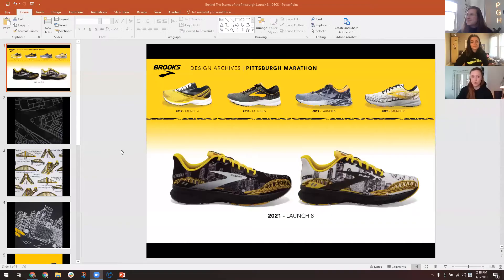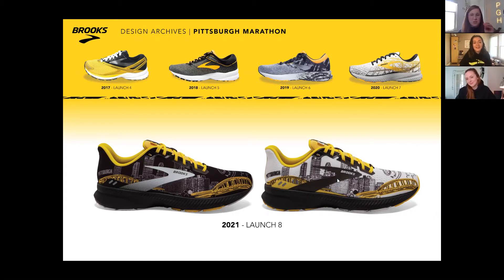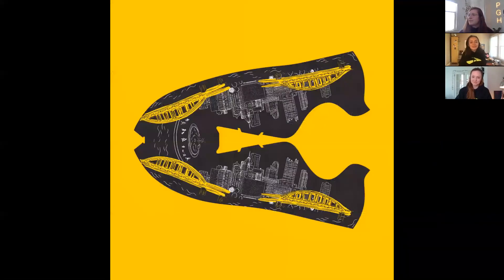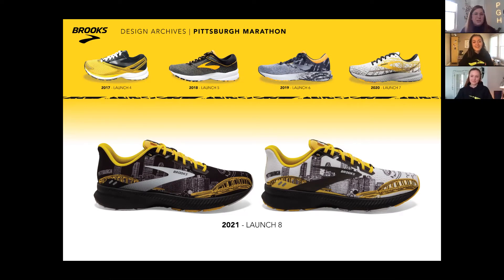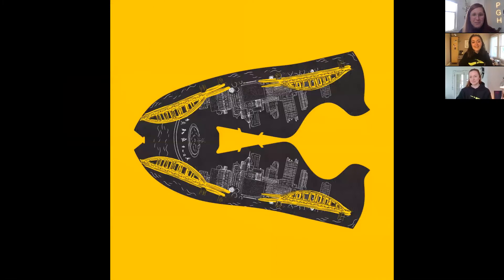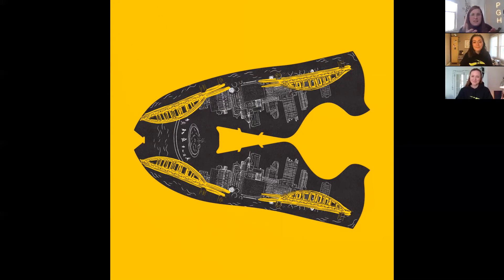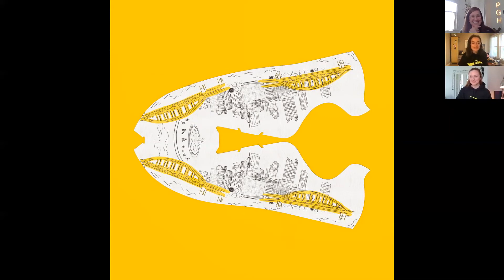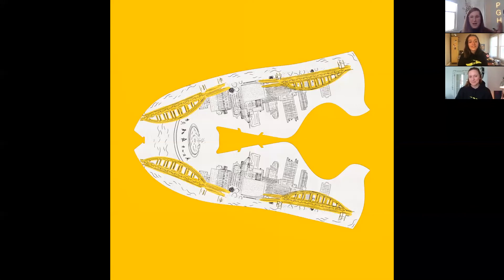Behind the Scenes of the Brooks Pittsburgh Launch 8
Sit down with members of the Brooks Running team while Caroline Fitzgerald, VP of Partnerships & Runner Experience for the DICK'S Sporting Goods Pittsburgh Marathon, asks about the design journey of the Pittsburgh Launch 8.